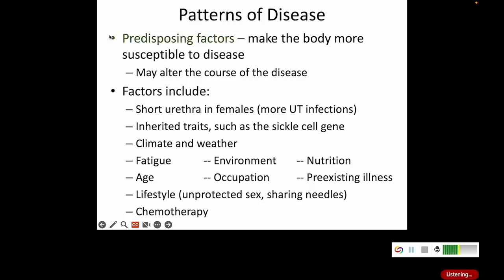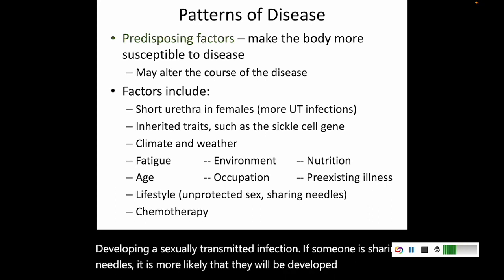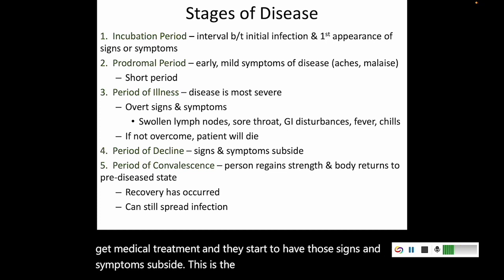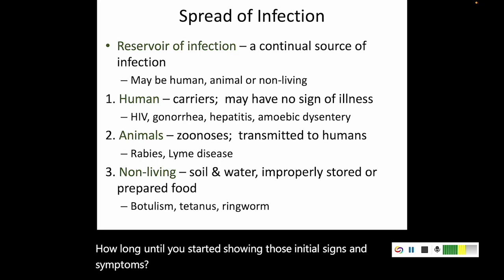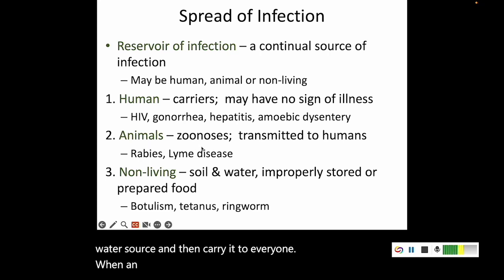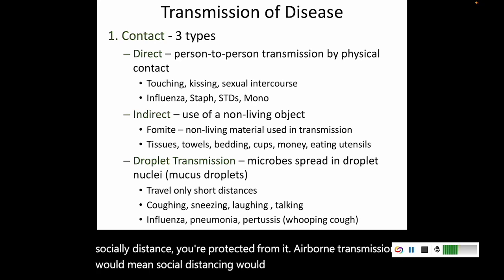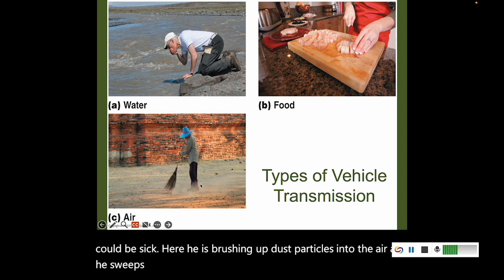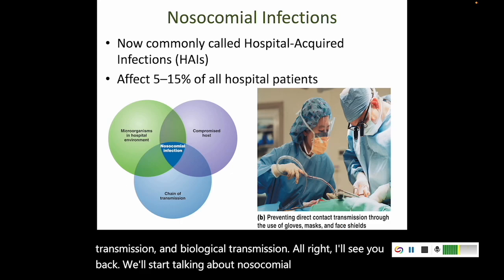14.4 Disease Spread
We begin by discussing predisposing factors that cause different individuals to have different levels of susceptibility to disease. We also track the different stages of a disease: incubation, prodromal, illness, decline, and convalescence.
We discuss reservoirs of infection, including human carriers, animal zoonoses, and nonliving reservoirs.
We explore transmission of disease: contact transmission (direct contact, indirect contact using a fomite, and droplet transmission); vehicle transmission (waterborne, foodborne, airborne); and vector transmission (mechanical transmission and biological transmission)